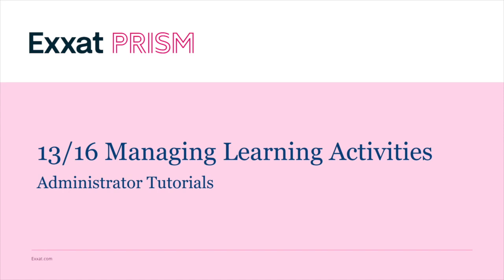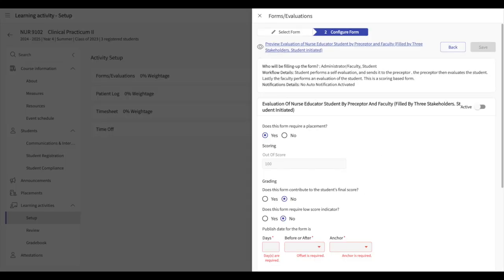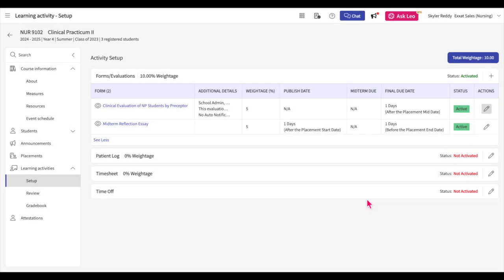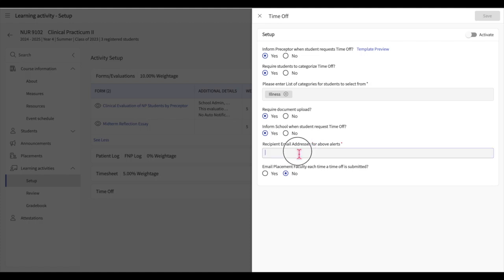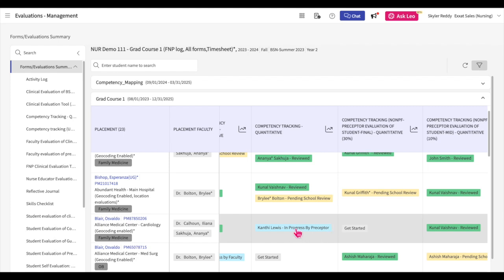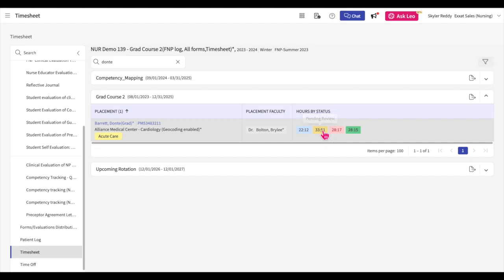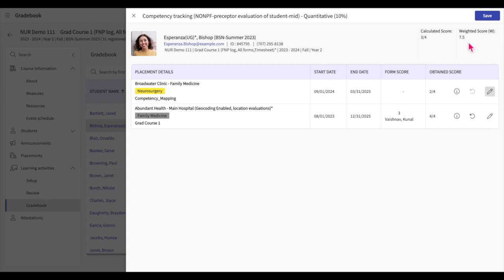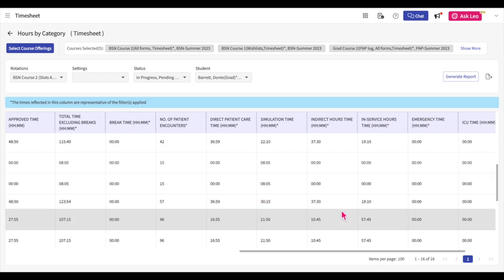13/16 Managing Learning Activities in Exxat Prism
Learn how to set up, manage and review learning activities submitted by students. Also learn how to run reports on learning activities to ensure your students are on track to becoming healthcare professionals.

Introduction: (00:00)

Setting Up Learning Activity Groups: (00:37)
Learn how to set up and use learning activity groups.

Setting up Learning Activities Overview: (04:52)
Overview on setting up learning activities.

Configuring Forms or Evaluations: (05:55)
Learn how to configure forms or evaluations.

Configuring Assignments: (16:34)
Learn how to configure assignments.

Configuring Patient Logs: (18:12)
Learn how to configure patient logs.

Configuring Timesheets: (21:50)
Learn how to configure timesheets.

Configuring Time Off: (25:30)
Learn how to configure time off.

Reviewing Learning Activities Overview: (27:44)
Overview on reviewing learning activities.

Distributing Forms or Evaluations: (28:58)
Learn how to distribute forms or evaluations.

Reviewing Forms or Evaluations: (34:58)
Learn how to review forms or evaluations.

Reviewing Patient Logs: (39:57)
Learn how to review patient logs.

Reviewing Timesheets: (43:34)
Learn how to review timesheets.

Reviewing Time Off: (47:27)
Learn how to review time off.

Configuring the Gradebook: (50:10)
Learn how to configure the gradebook.

Running Reports Overview: (55:12)
Overview of running reports.

Running Reports on Forms or Evaluations: (56:25)
Learn how to run reports on forms or evaluations.

Running Reports on Patient Logs: (01:00:03)
Learn how to run reports on patient logs.

Running Reports on Timesheets: (01:02:20)
Learn how to run reports on timesheets.